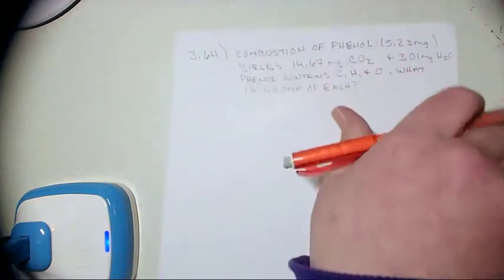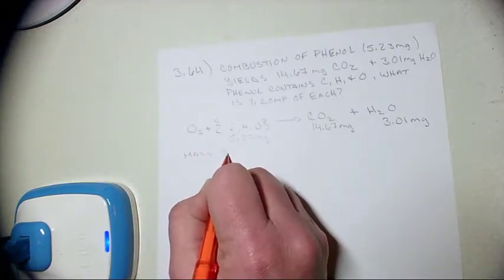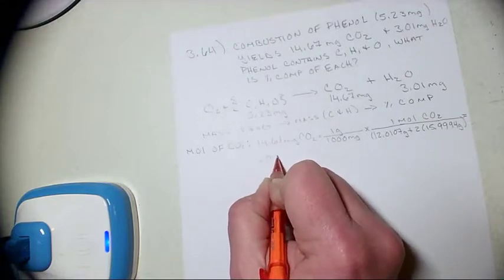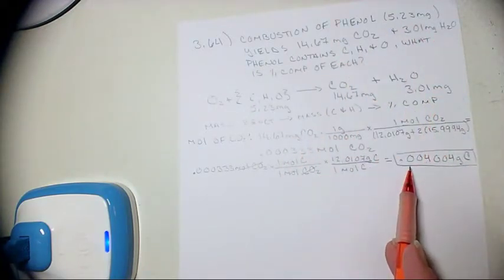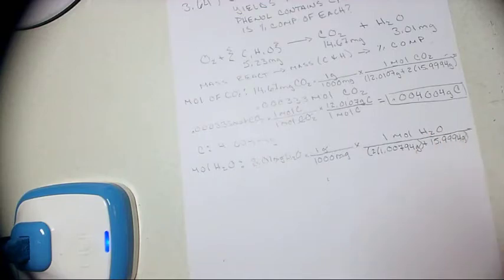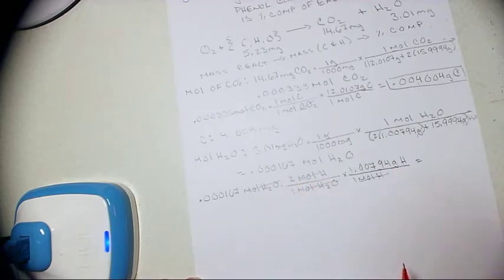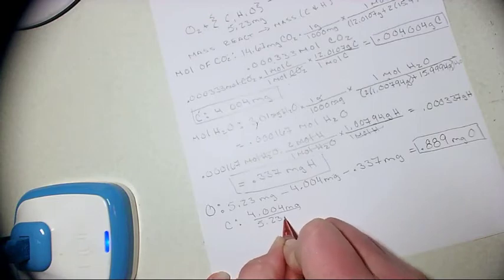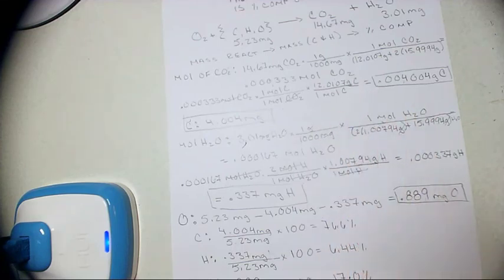Combustion reaction what is the percent comp given the final masses of CO2 and H2O